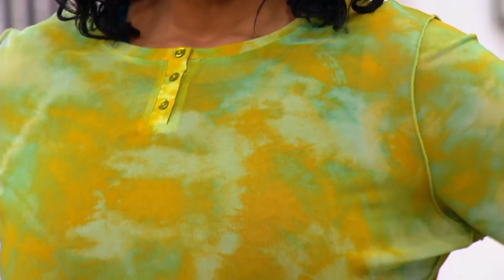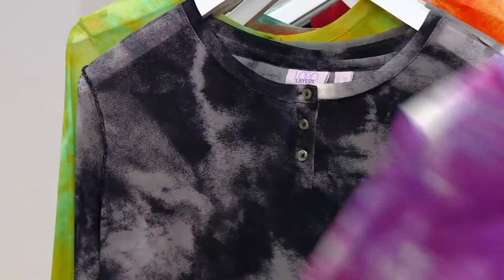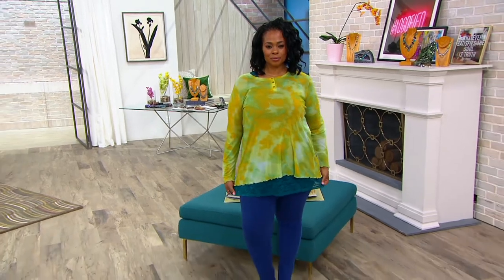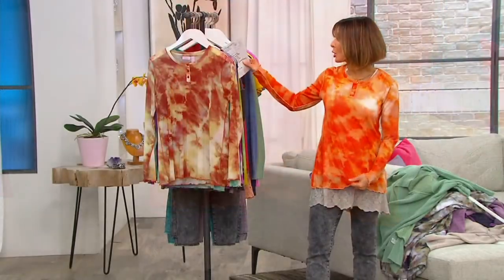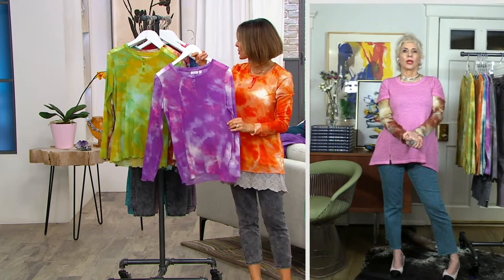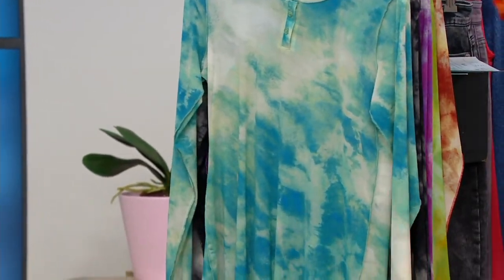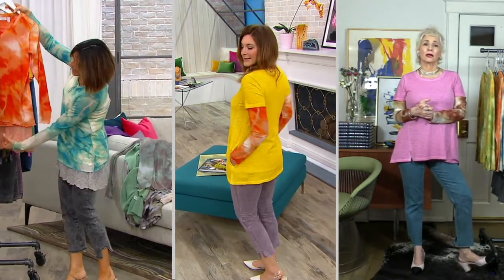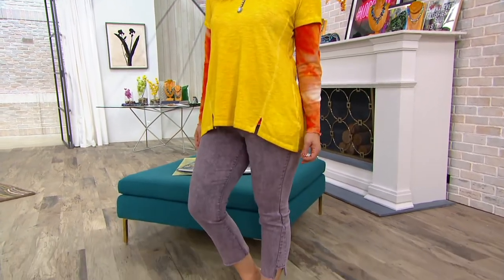LOGO Layers by Lori Goldstein Printed Sheer Mesh Top with Henley Detail on QVC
LOGO Layers by Lori Goldstein Printed Sheer Mesh Top with Henley Detail

This anywhere-and-everywhere printed sheer mesh henley is such an effortless option for laid-back days and casual outings. From LOGO by Lori Goldstein&reg;.